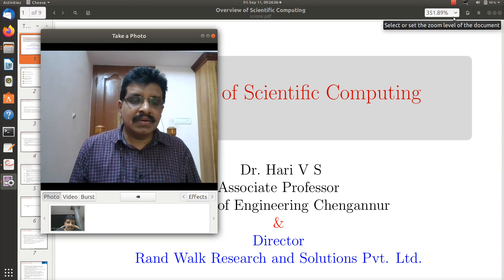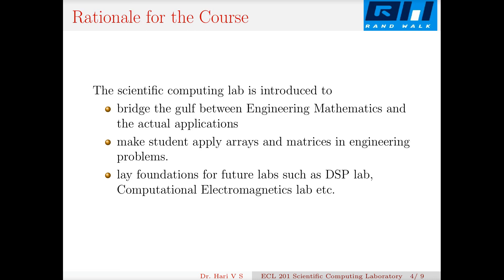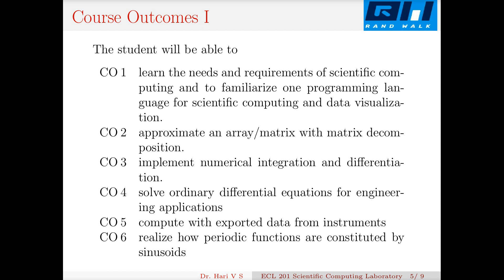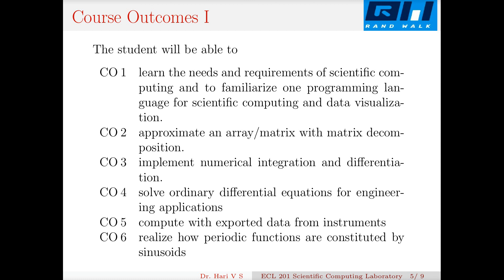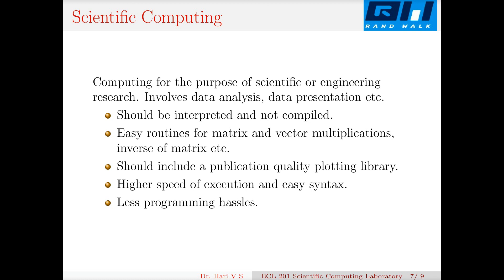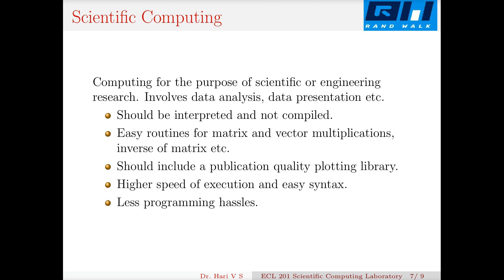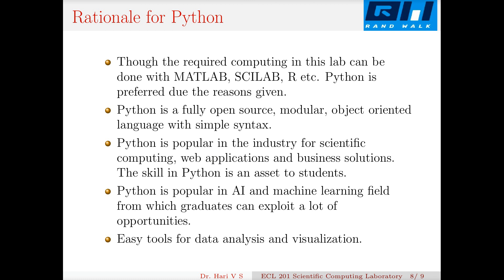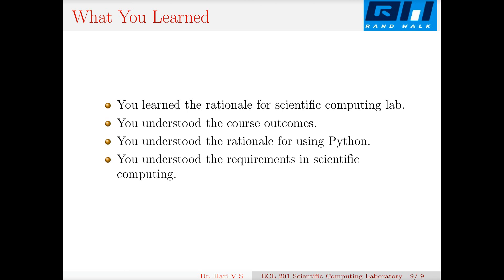Overview of Scientific Computing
The video describes the problems and requirements in scientific computing.